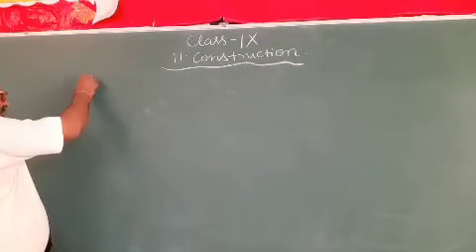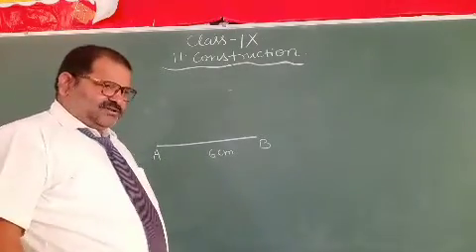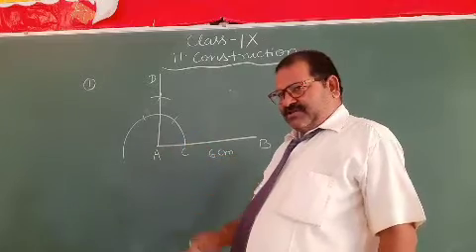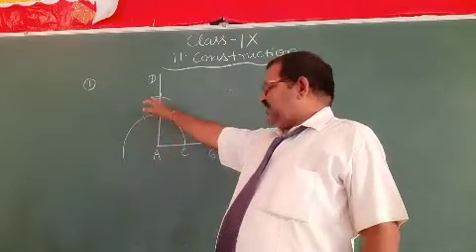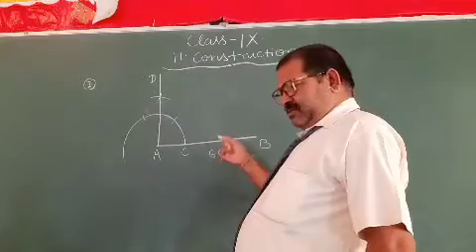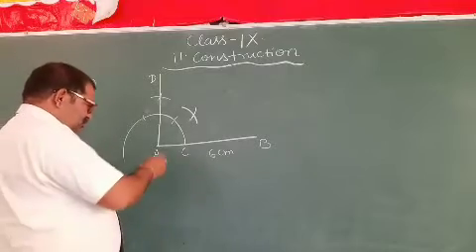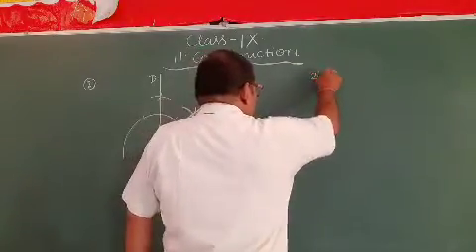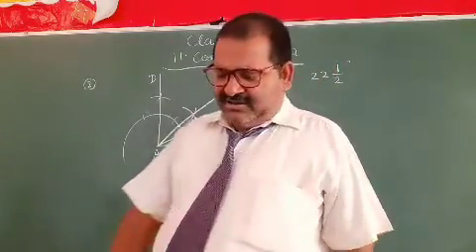CLASS 9 CONSTRUCTION